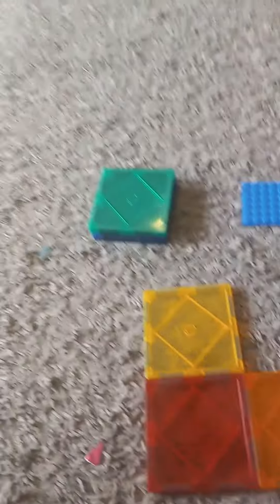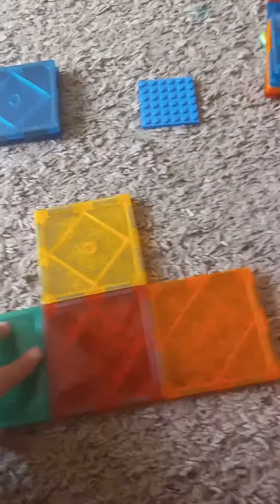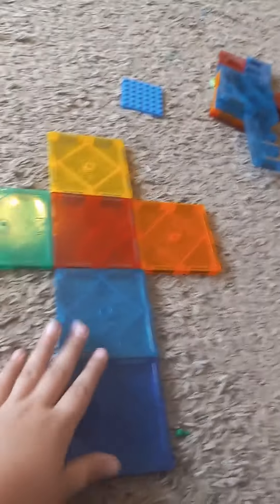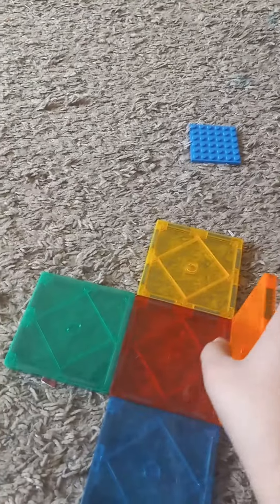how to make a great color dice